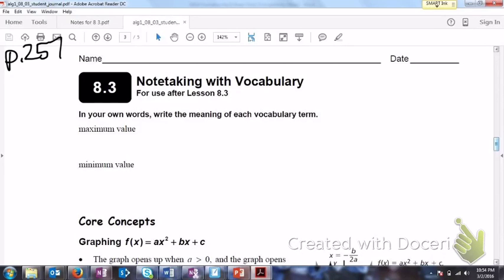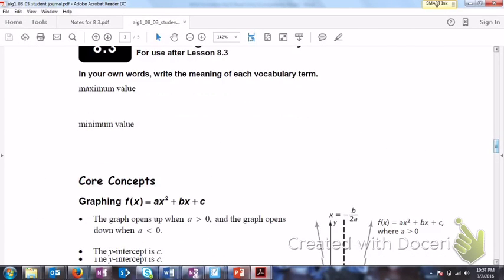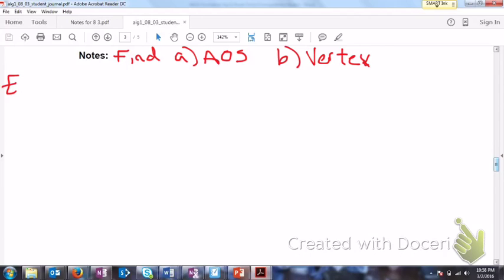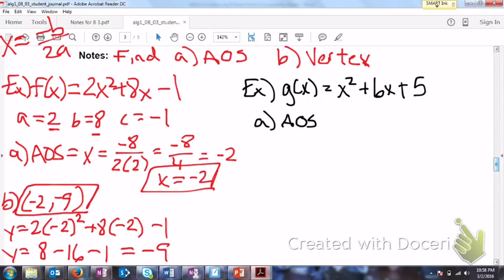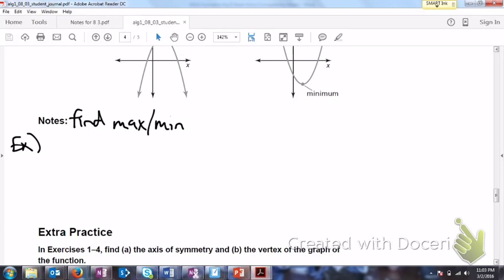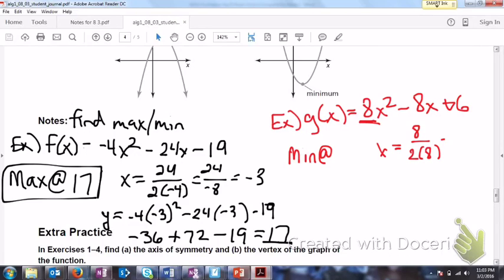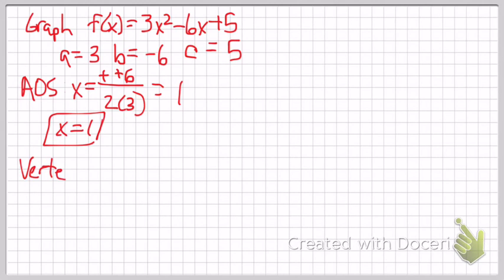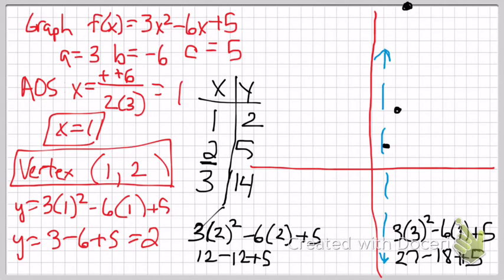8.3 Vertex and Graphing Quadratics